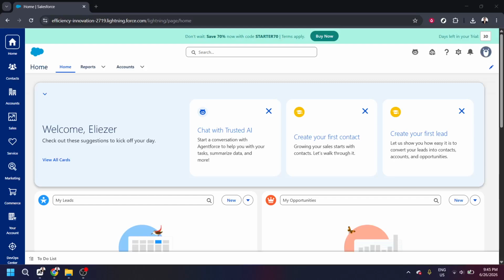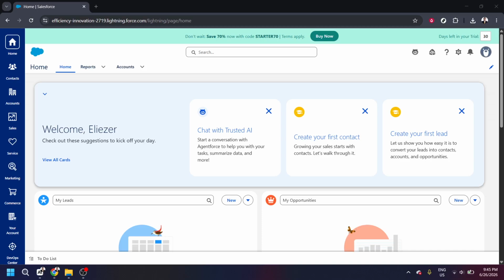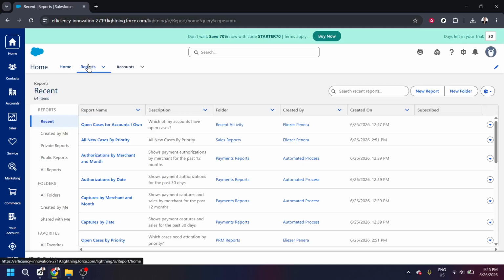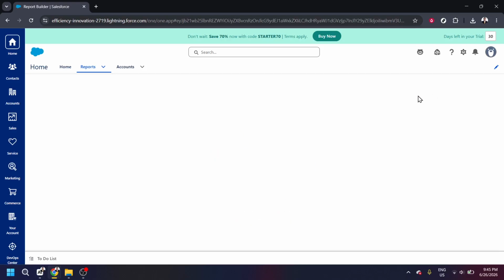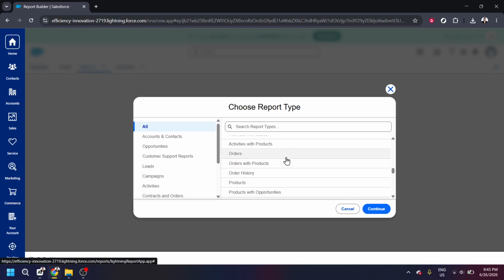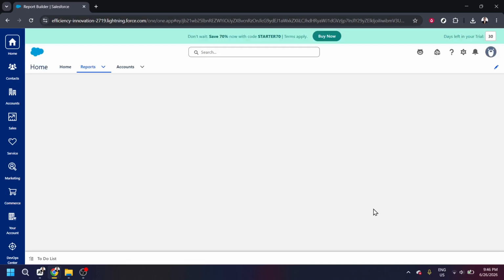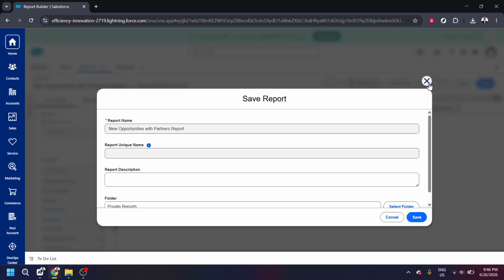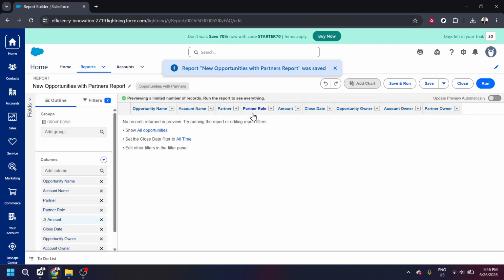How to Build Reports on Salesforce (Easy Guide)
In this video, we discuss how to build reports in Salesforce without exporting data to Excel. You'll learn to create a custom report inside Salesforce in under 5 minutes, starting from the Reports tab and picking the right report type. Follow along to set up your first report and save it instantly, eliminating the need for manual data exports.

00:00 Introduction and Overview
00:33 Navigating to the Reports Tab
00:54 Finding the New Report Button
01:23 Selecting Opportunities with Partners
01:51 Loading the Report Builder
02:03 Saving Your Work Early
02:15 Naming and Saving the Report
02:25 Report Saved Confirmation